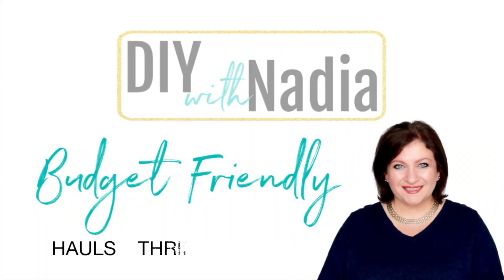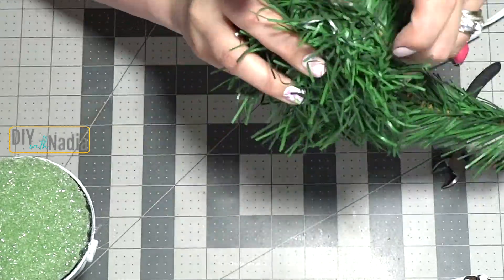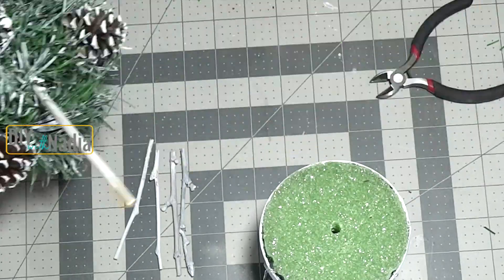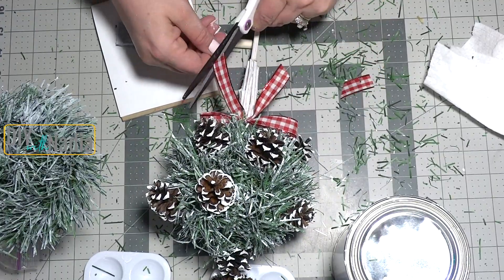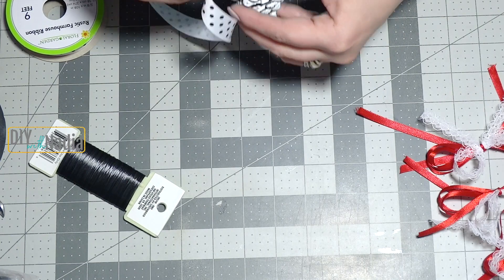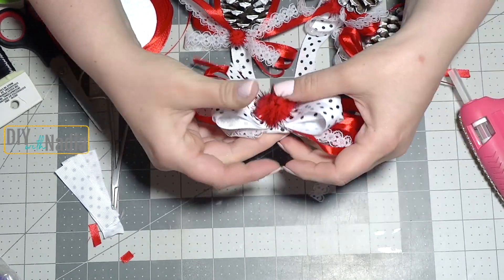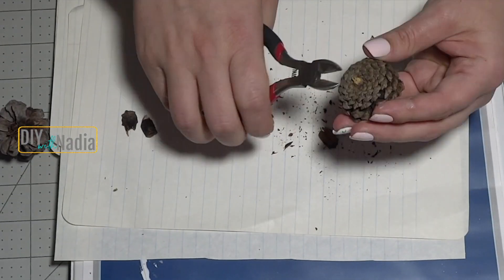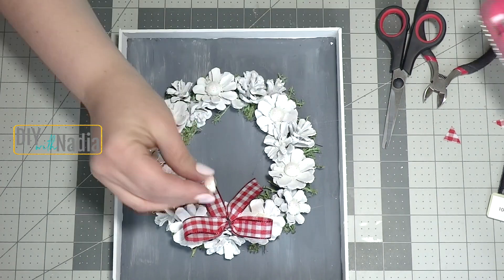Pine Cone Christmas Decor: The Most Affordable & Cozy DIYs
Hi guys, here is the 2nd Christmas in July video.  Todays theme is pinecones and I got 2 cute farmhouse diys for you and 1 shabby chic wall hanging,  enjoy, xoxoNadia💋

~Our Hosts~ @MamaDaresToDIY  @SweetUrbanRose

- 18"x24" Cutting Mat
- 6" Zip Ties
- My Camara